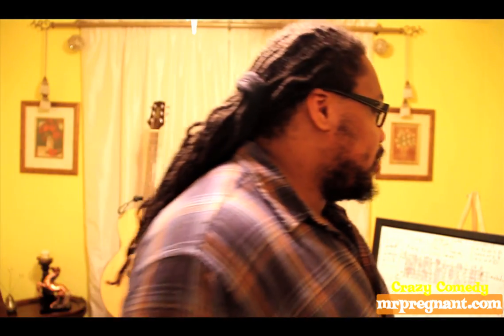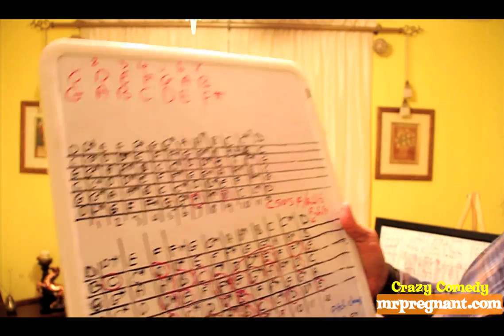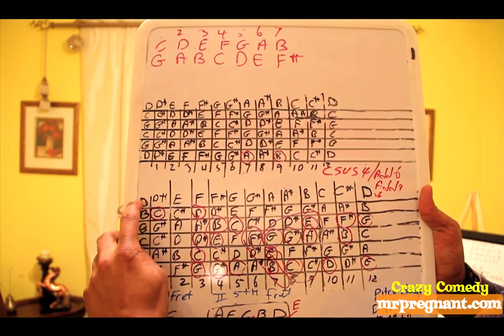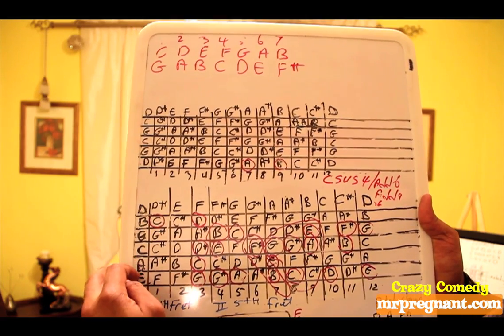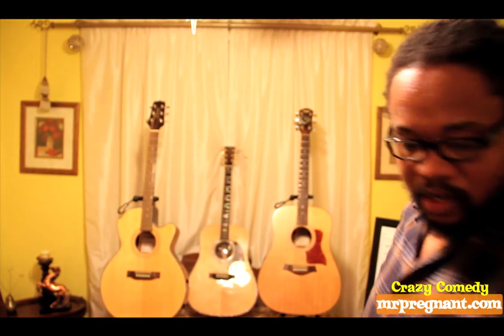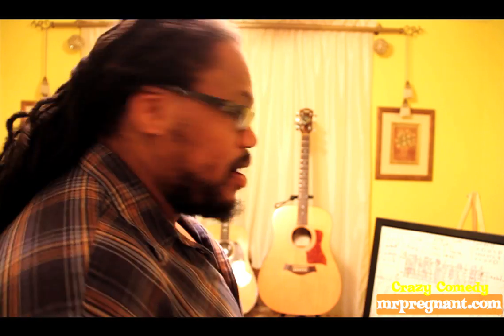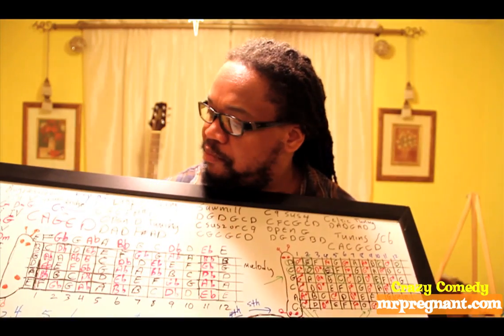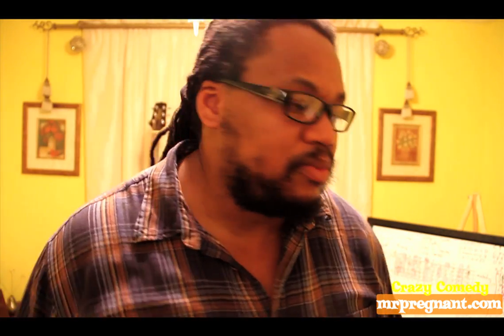Thank You For The Support "Gsus4/add9/add9 Alternate Experimental Tuning"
WRITER JOURNALIST LECTURER
The Wave Medium Dichotomy Between Light & Sound; The Contrasting Distinctions Between Metaphor and Analogy; Thermodynamics and The Industrial Revolution; American History Pervasive With Irony; The Fallibility of Improper Metaphor; Analogically Correlating The Third Law of Motion Equilibrium; Dramatic, Situational, Tragic, Verbal, Socratic Irony & Verbal Sarcasm. Synchronicity vs Serendipity; Apophenia vs Pareidolia; Humor is Contingent on Lingistics; Lexical vs Syntactic Ambiguity; Incongruous Juxtaposition Resolution; Special & General Relativity; Time Dilation; Space-Time-Continuum; Doppler Effect; Redshift; Maxwell's Equation, Electromagnetism, Binaural, Monaural, Isochronic Beats; Brain Entrainment, Alpha, Beta, Delta, Theta, Gamma; A Dichotomy in an Ambiguous Paradox; The Irony of Ambiguity & Aggregating The Figurative Aspect of Linguistic Disparity; Cymaphysics, Cymamusicology & Cymalinguistics.

New York School District Negligence, A Butterfly a Effect Analogy